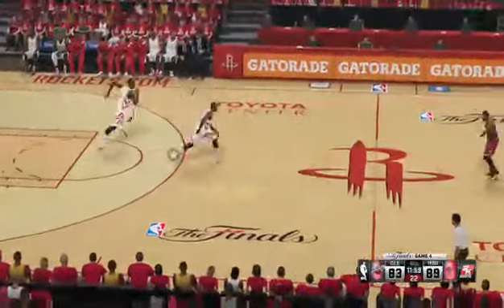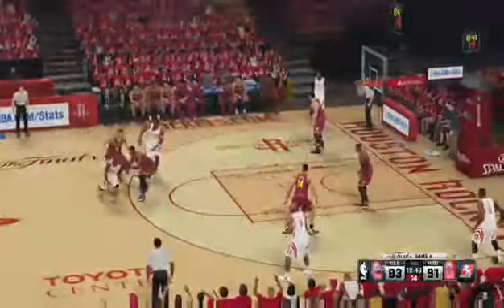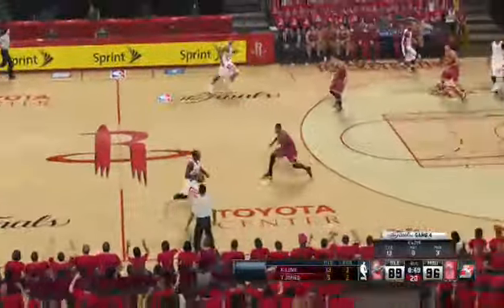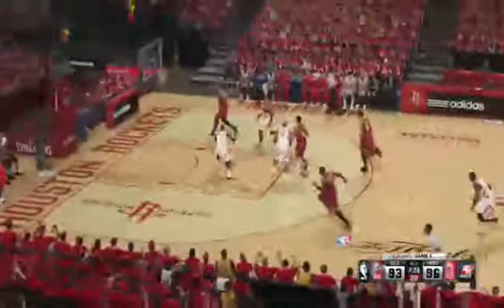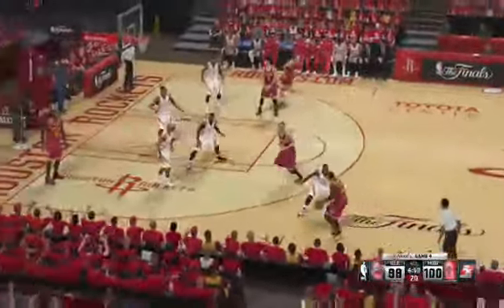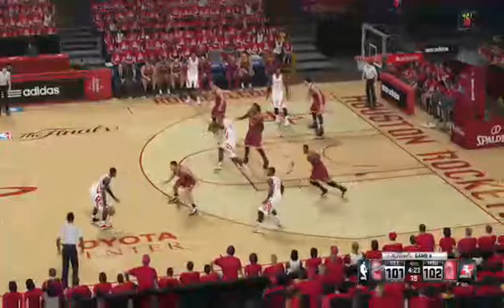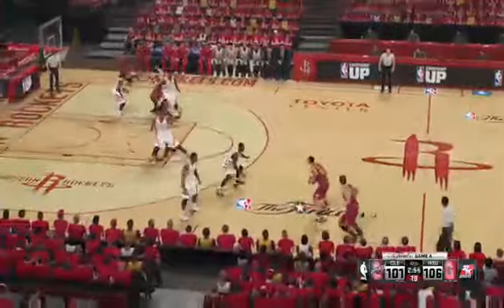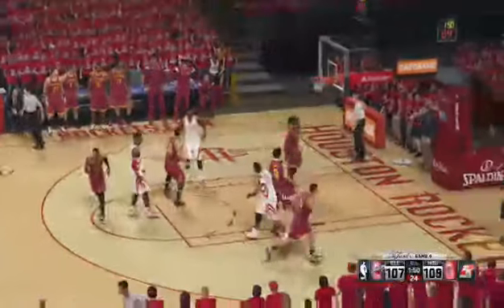cle vs hou the finals g3&g4 nba2k seasons (Part 4)